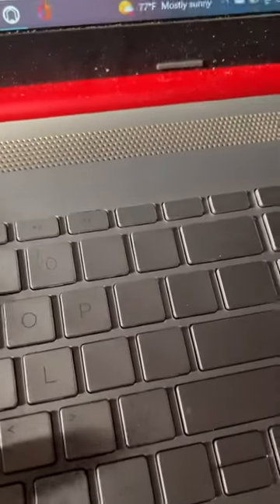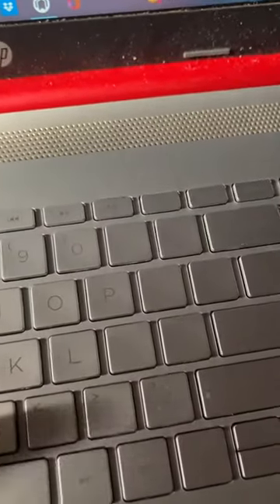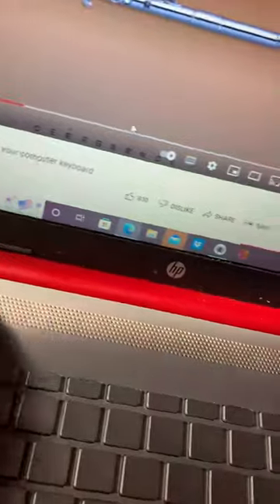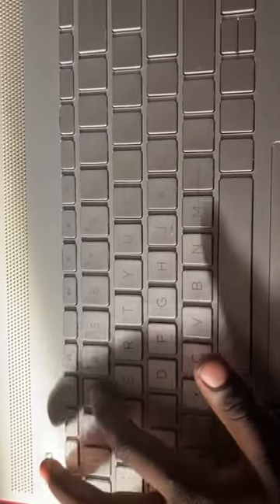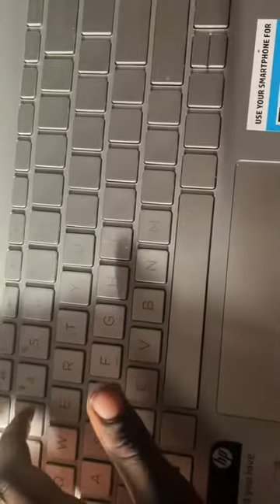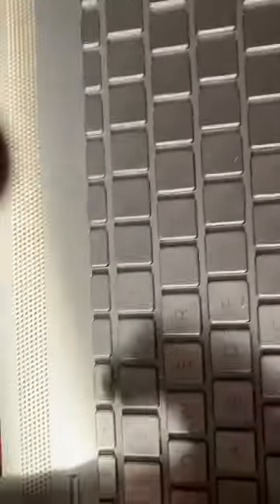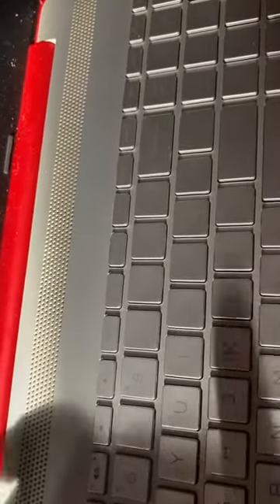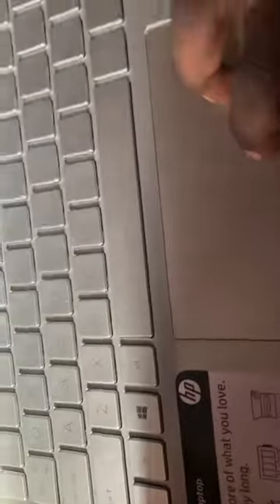New way to play Industry baby on laptop YouTube flute YouTube piano YouTube trumpet and Guitar￼￼